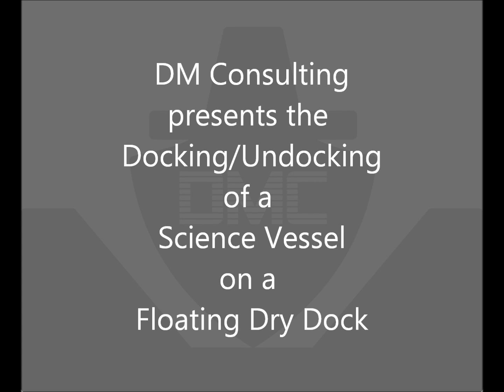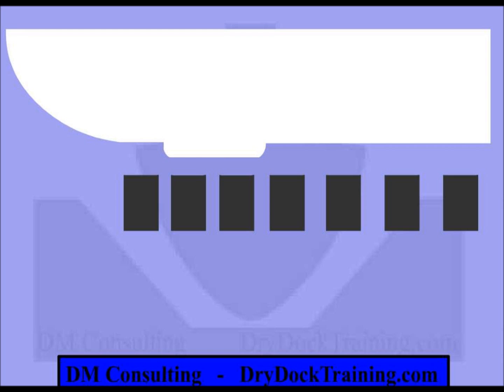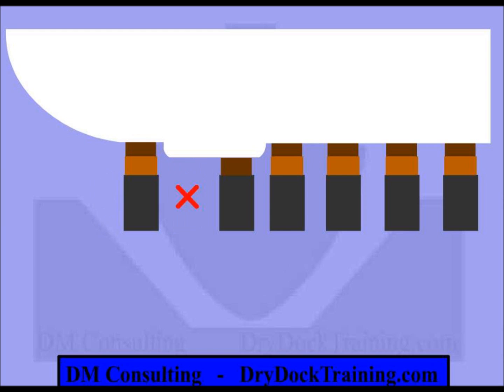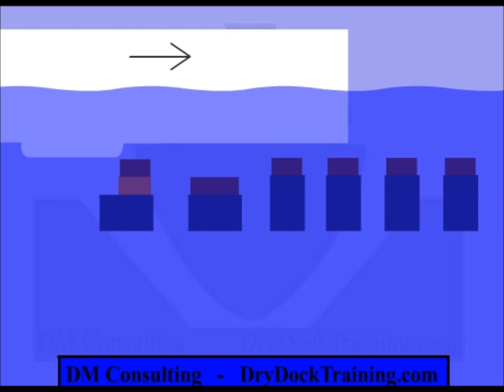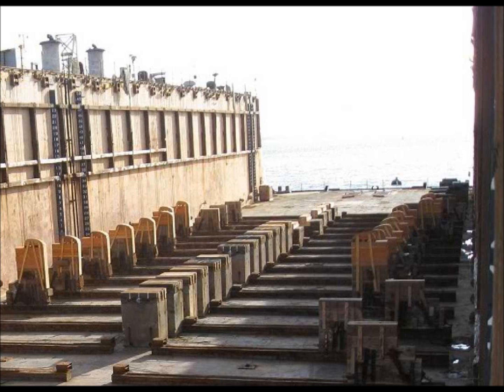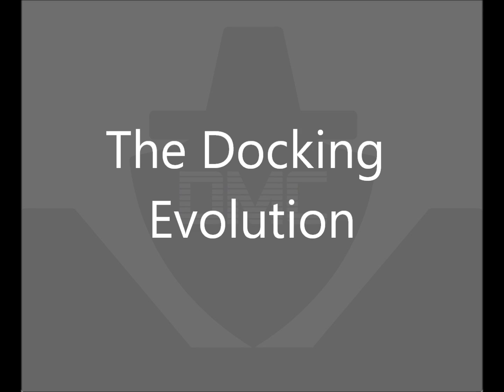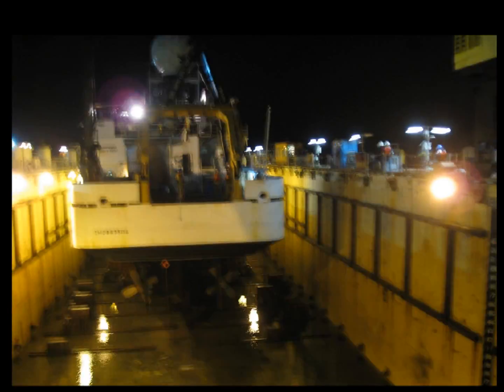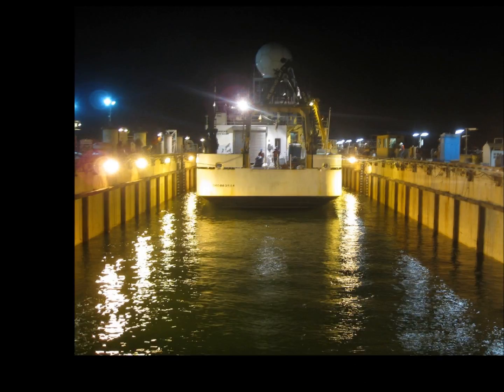Docking/Undocking of a Science Vessel on a Floating Dry Dock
A video narration of floating dry dock docking and undocking evolutions of a science vessel. This video includes educational information about hinge blocks and a time lapse of the two events.